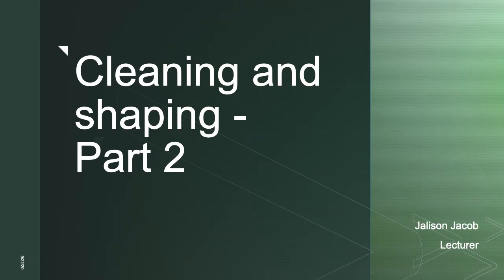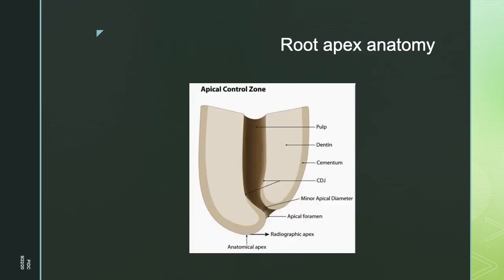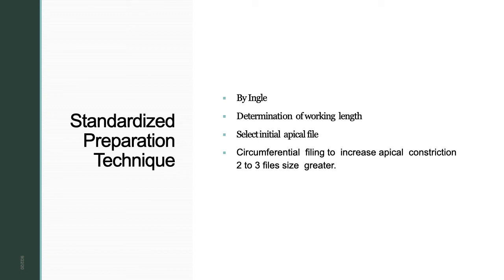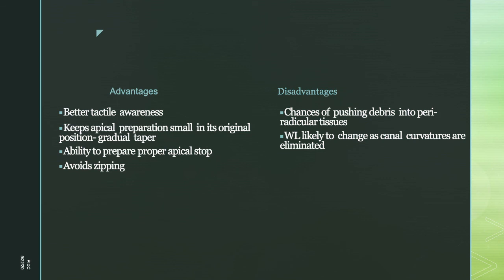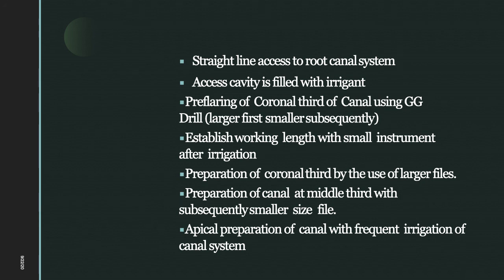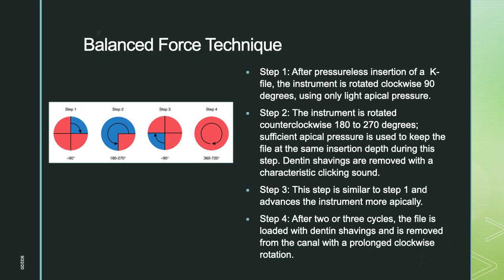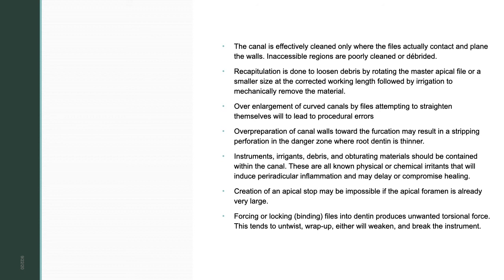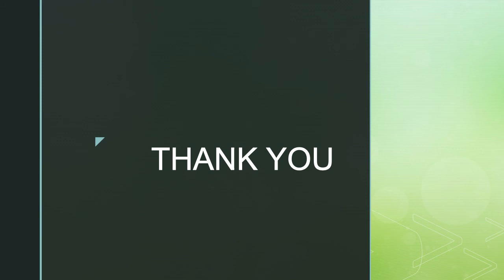CLEANING AND SHAPING PART 2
Topic: CLEANING AND SHAPING PART 2
Dept : Conservative Dentistry & Endodontics
Batch: 23
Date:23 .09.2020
Dr. Jalison Jacob